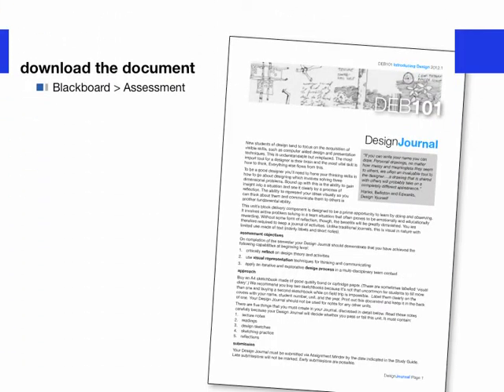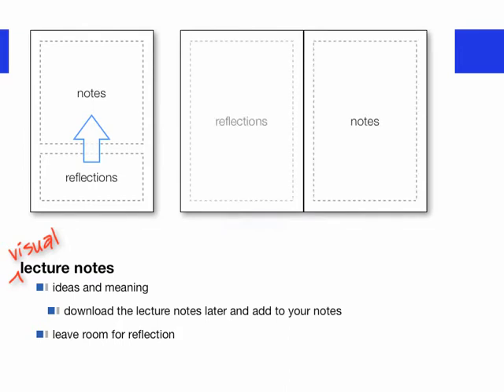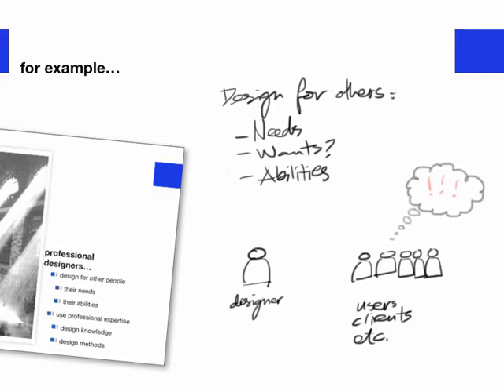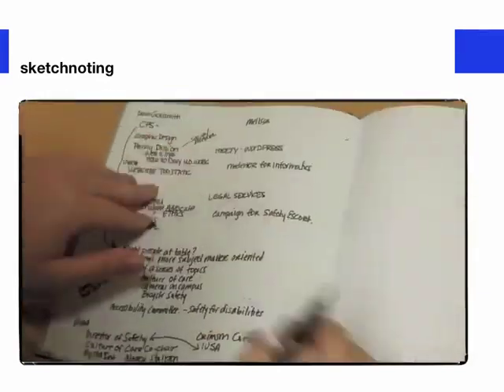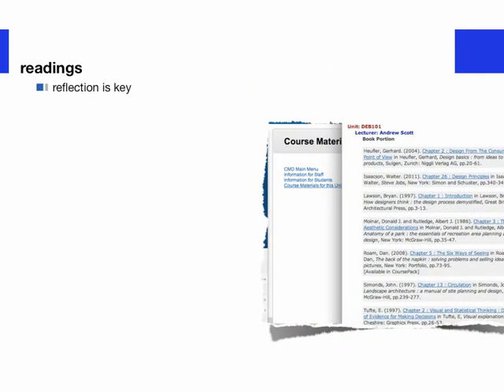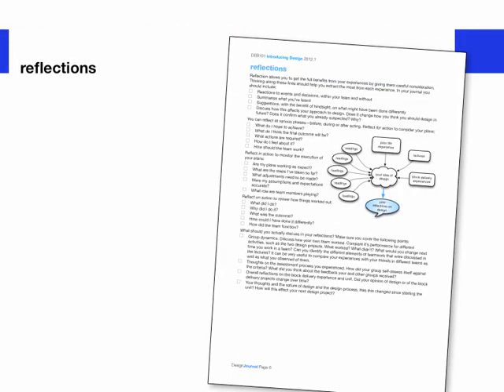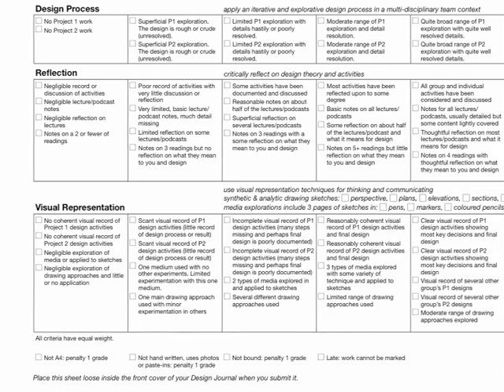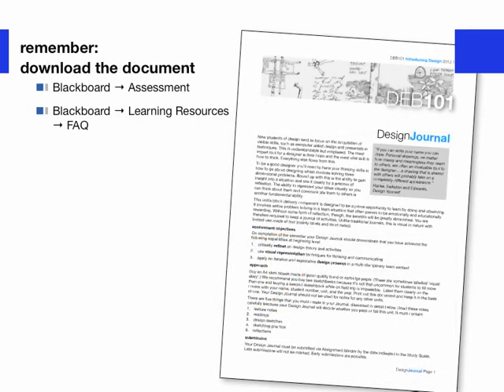DEB101.03 design journal overview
The Design Journal is a key part of the Introducing Design unit. This episode gives a broad overview of the important aspects. Later episodes will deal with more detail.